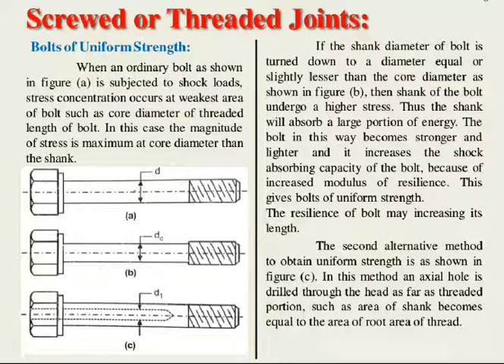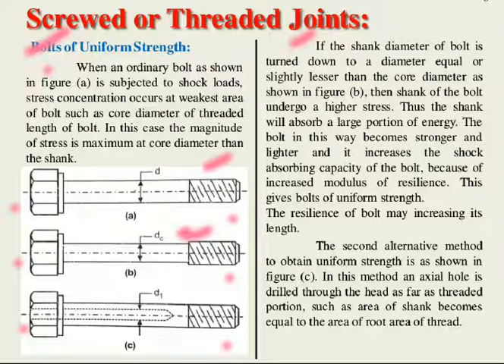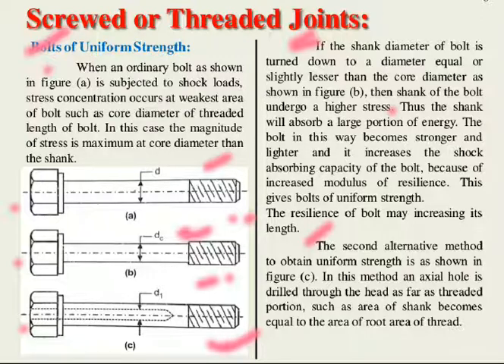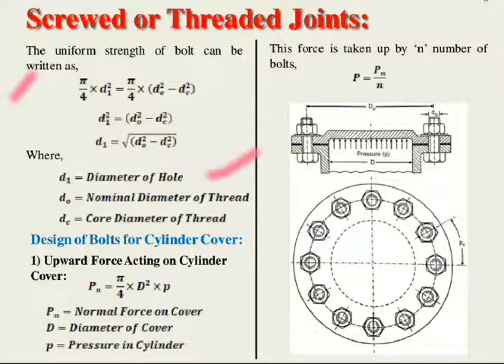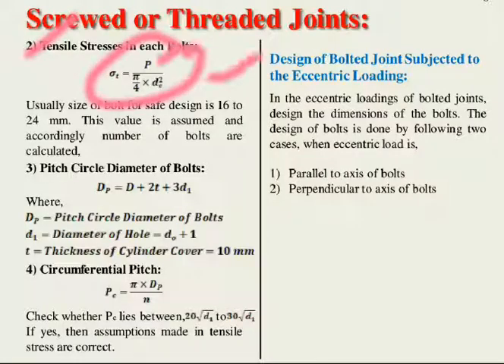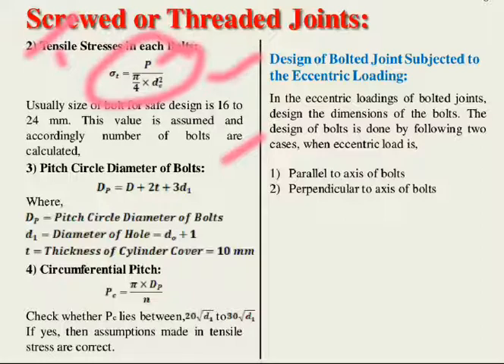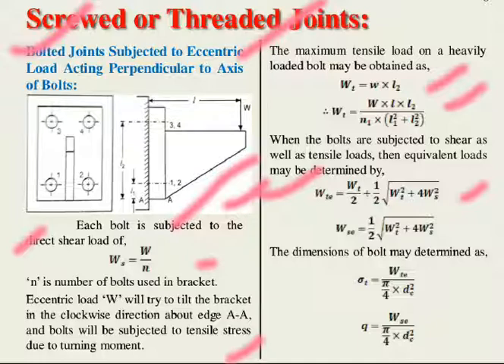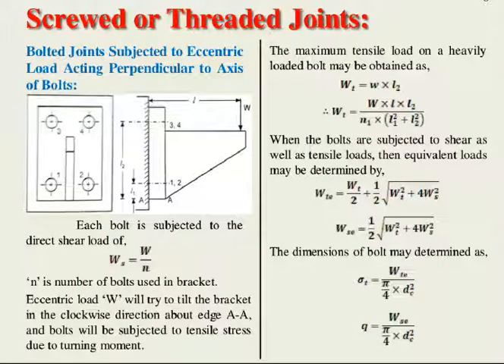DME || Design of Threaded Joints || Strength of Bolts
In this video lecture, loads acting in bolts considering various conditions is being discussed.